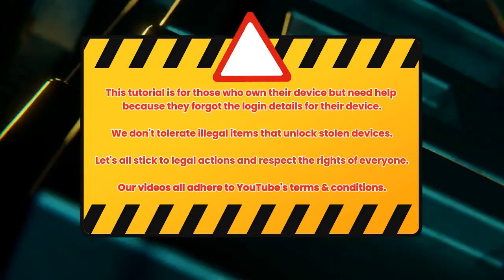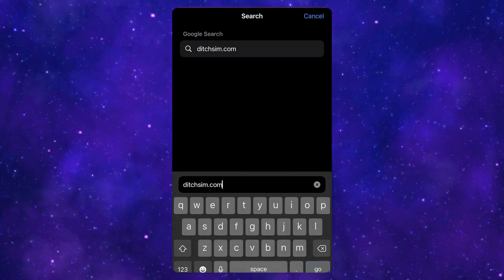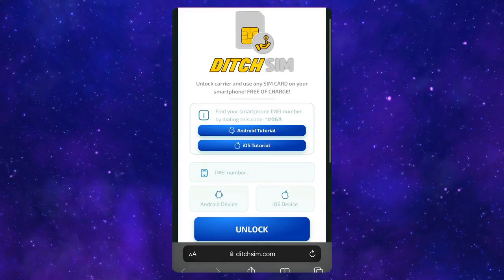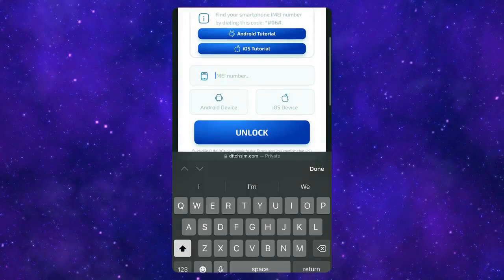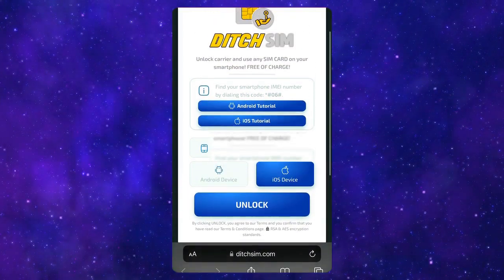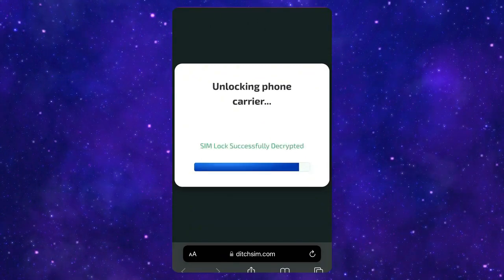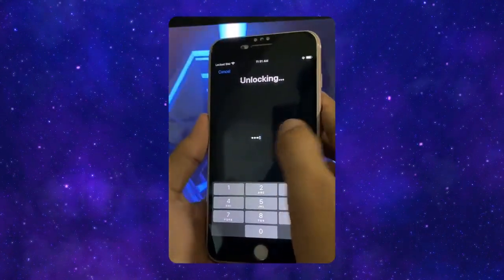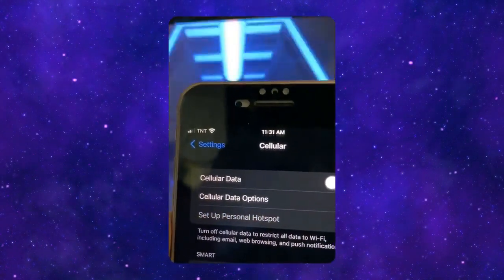Guide to Unlocking iPhone from Provider (Latest Tutorial)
Learn how to SIM unlock your iPhone for free. Tested on all SIM networks and doesn’t need 3rd-party apps. Switch networks anytime after following this simple method. Updated in the latest iOS version.